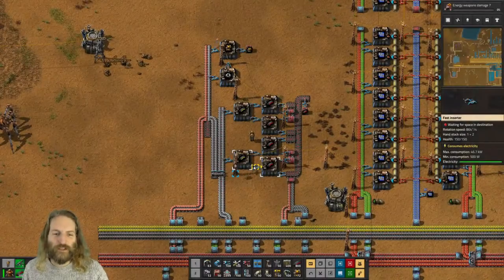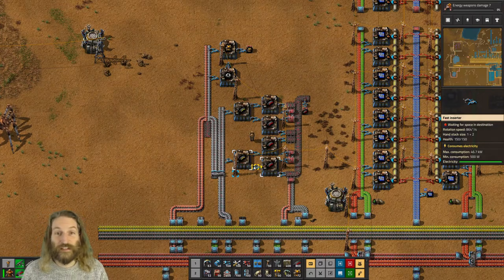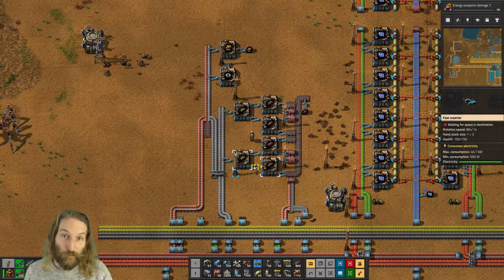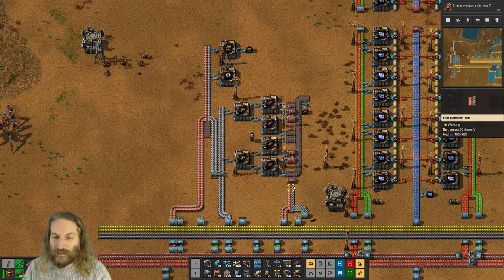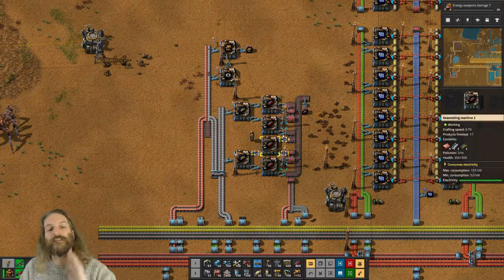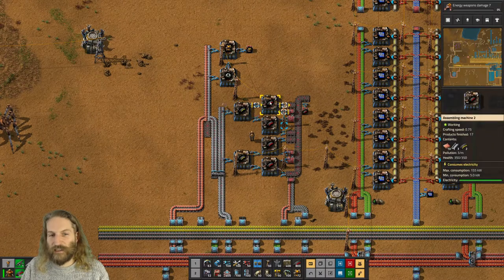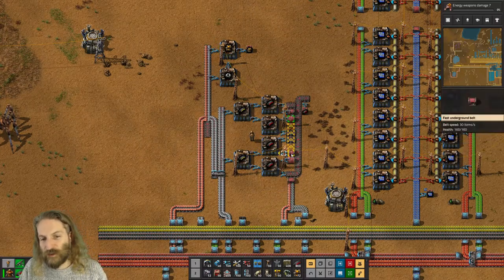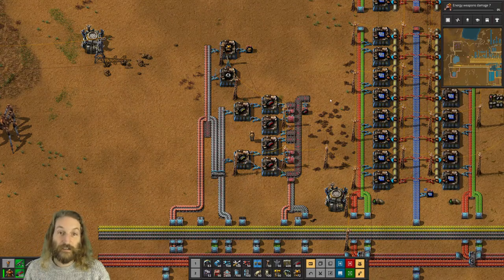2 Minute Factorio Tips - Gun Turrets & Ammo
In this episode you should feel free to copy my gun turret and ammo machine! Happy automating!